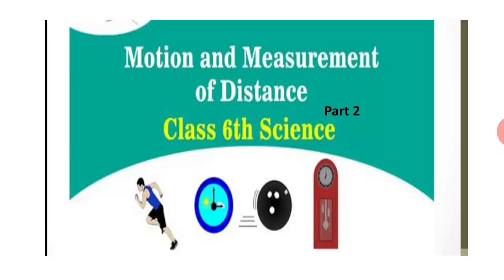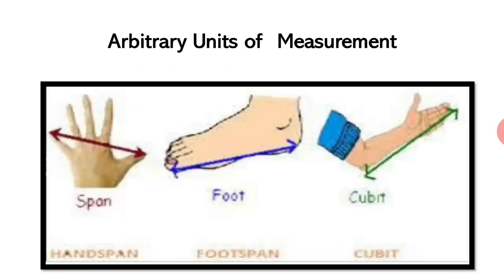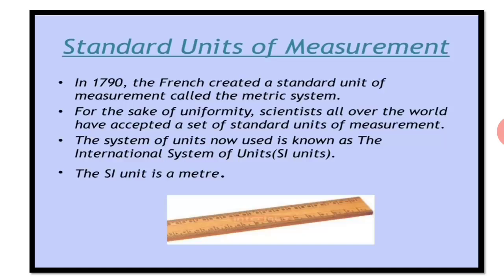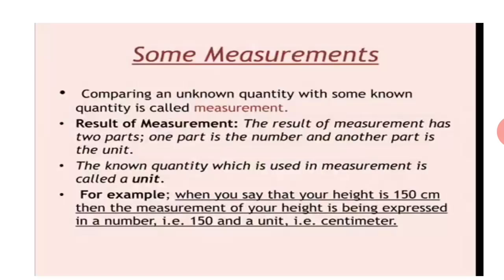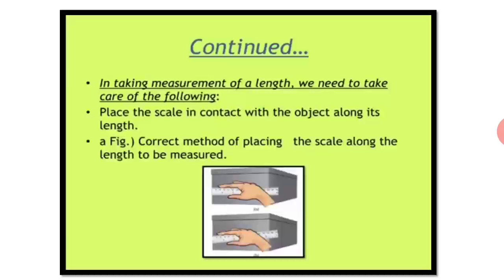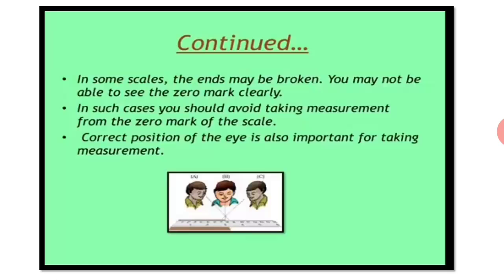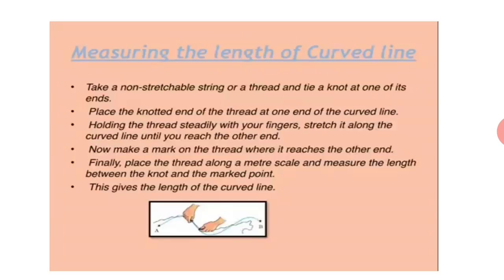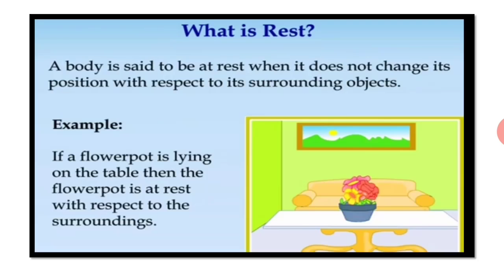Class 6 science chapter 10 - Motion and Measurement of Distance part 2 by DK